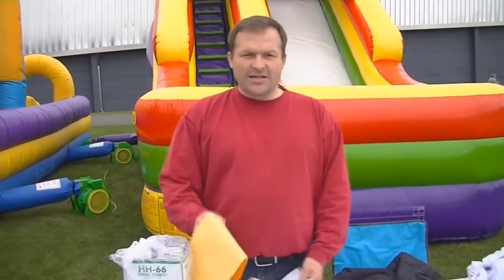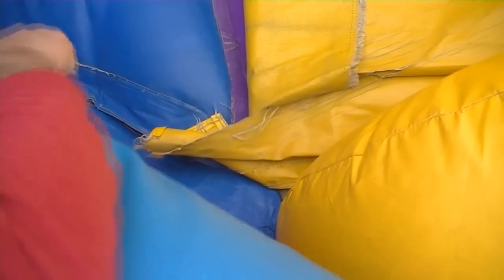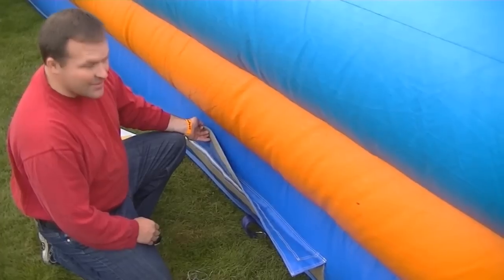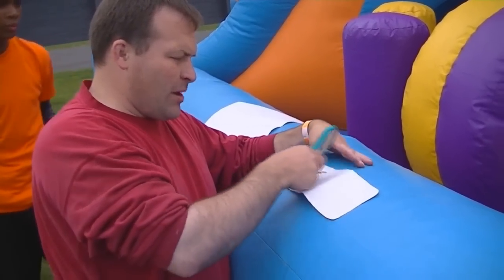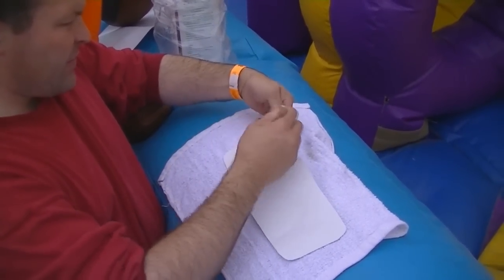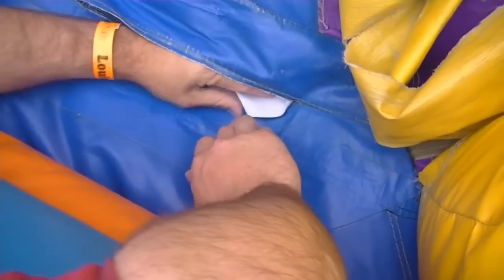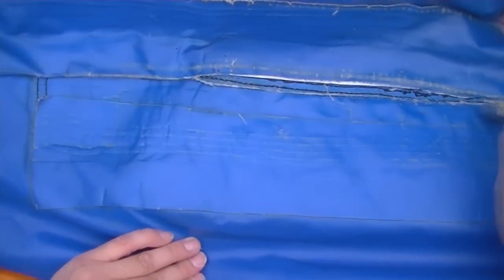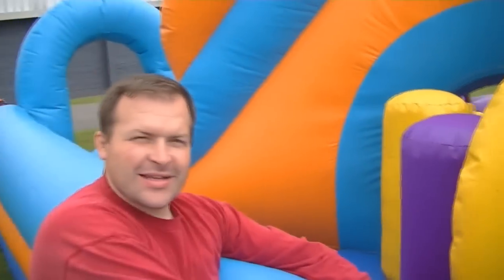How To Repair a Bounce House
Sit back and watch WaBounceHouse.com owner Matt Walters as he teaches you how to repair a bounce house. If you have an inflatable bounce house that needs repair be sure to give us a call at or come see us at our